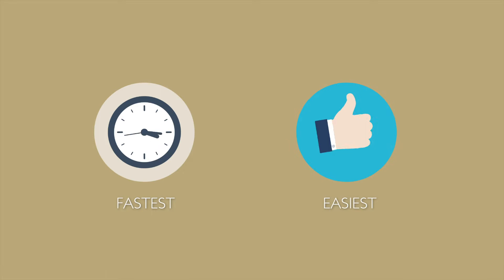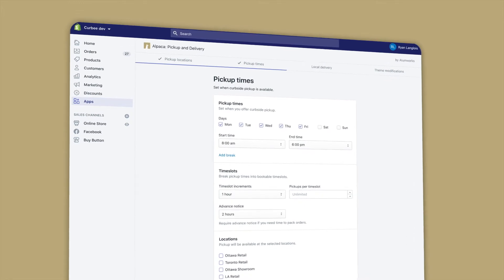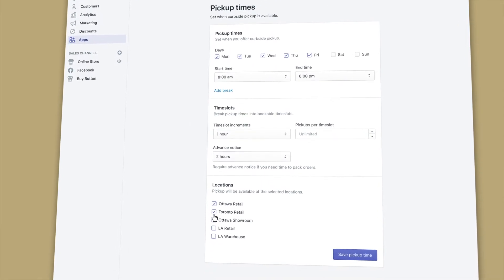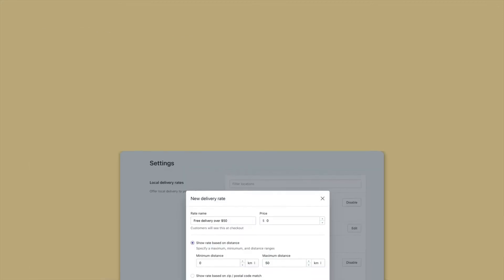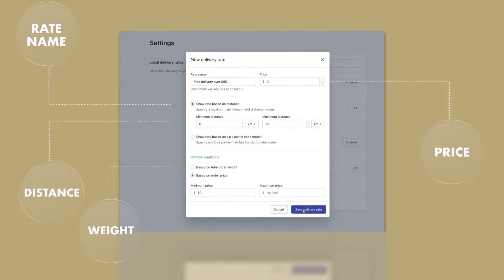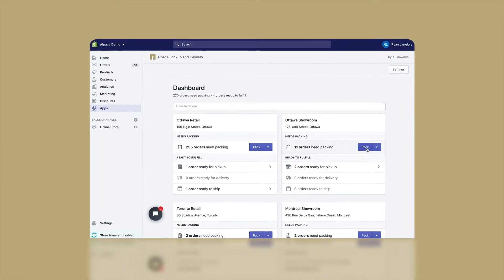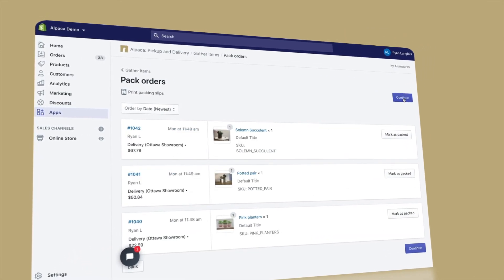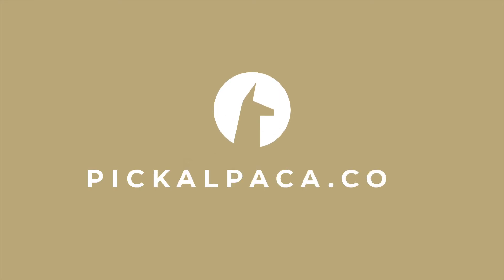Alpaca: Pickup and Delivery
Scheduled curbside pickup & delivery, multi-location inventory